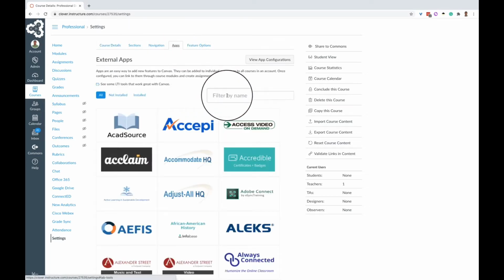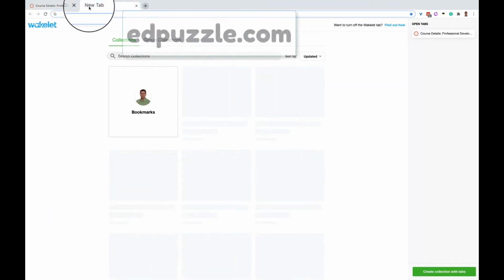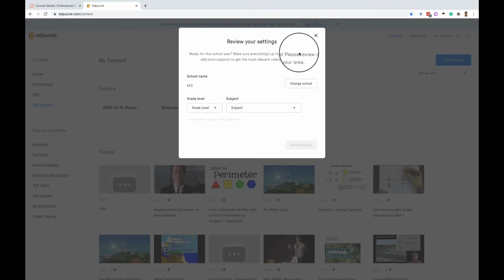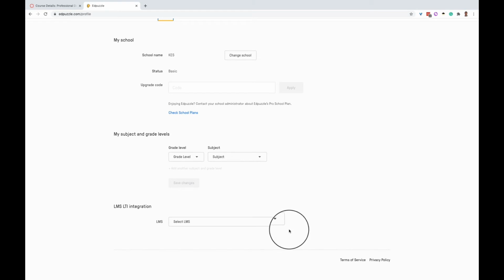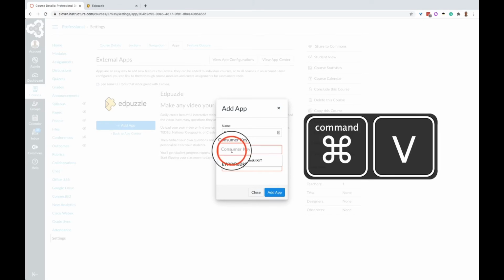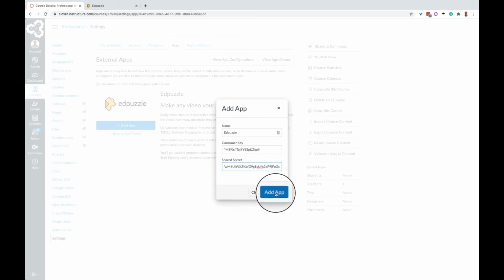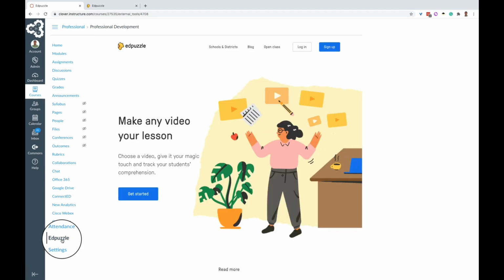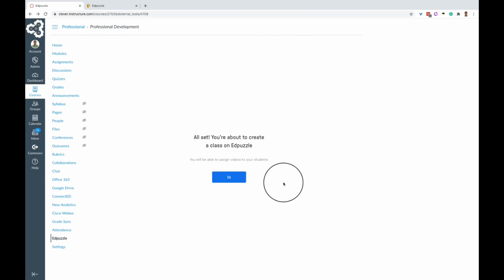How to Integrate Edpuzzle with Canvas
Learn how to integrate Edpuzzle with Canvas LMS.